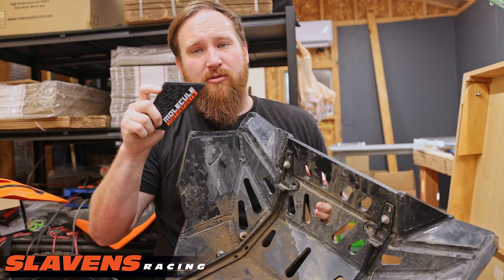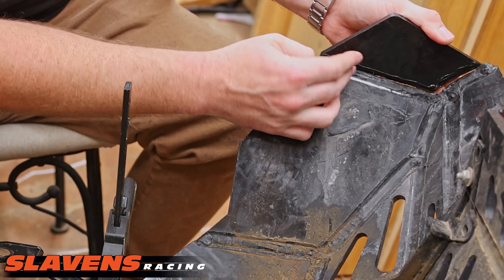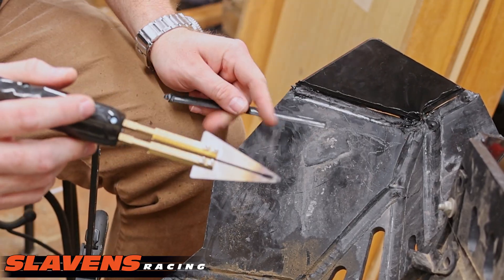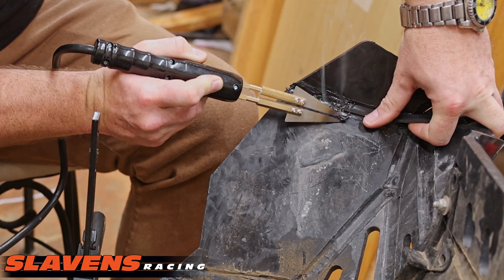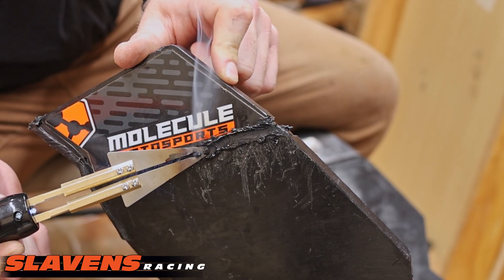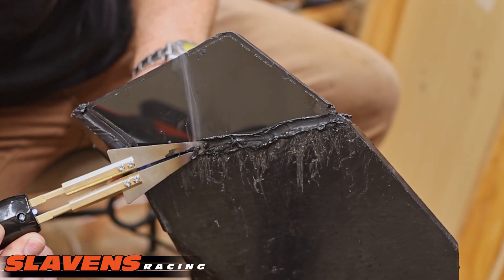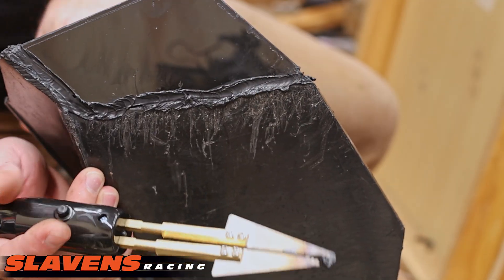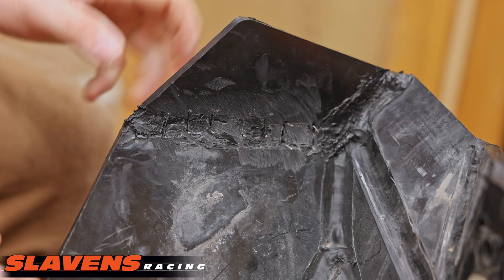Skid Plate Repair - Plastic Welding & Hot Stapling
If you are rough on your bike and run a polyethylene skid plate, you may encounter a break along a seam at some point. Instead of purchasing a new skid plate, cleaning it up, welding, and hot stapling it will help repair the plate and prevent further breaks.